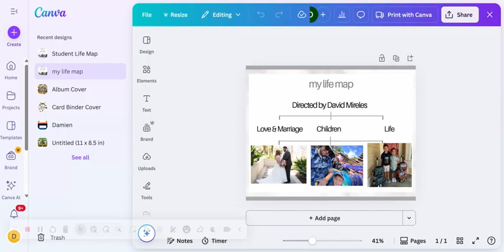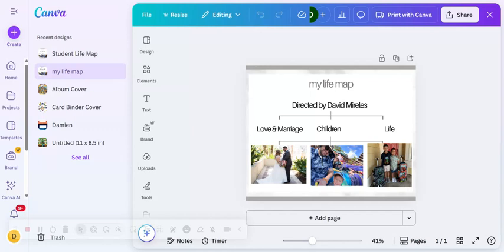How to Create a Life Map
A quick tutorial on how to create a life map.